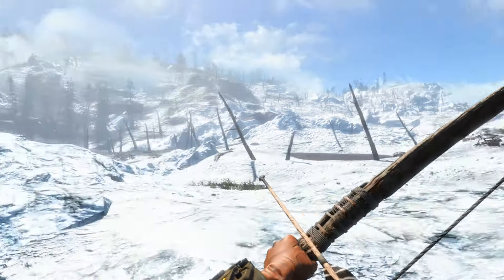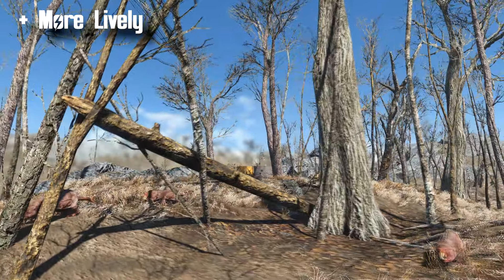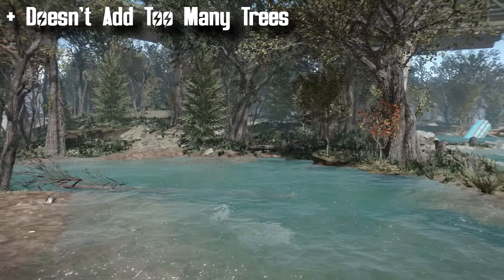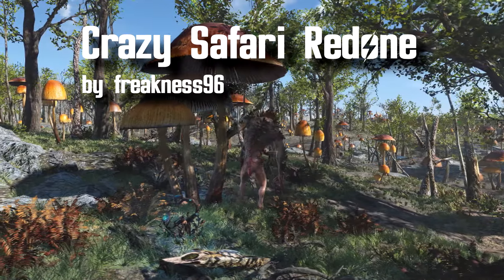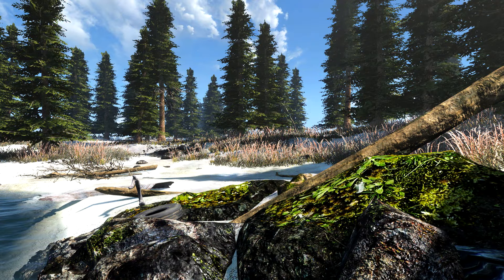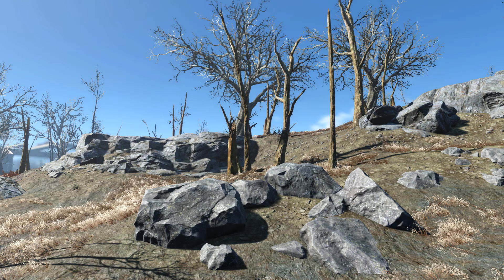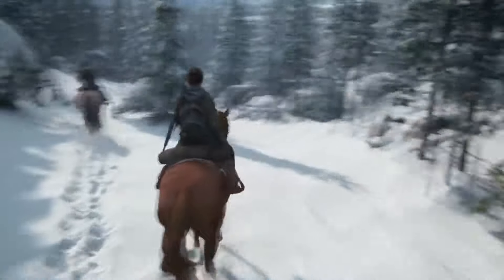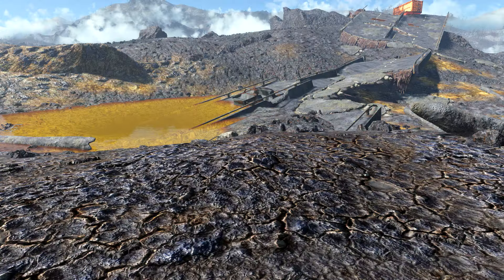The 12 BEST Landscape Mods for Fallout 4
Patrolling the Commonwealth makes you wish for more landscapes...
Fallout 4 is a very flexible game and the boring narrative and lack of player agency leaves you bored and uninterested in the game. In this video we try to play to Fallout 4's strength: MODS! With mods you can literally turn Fallout 4 into a whole 'nother game!

Vanilla Landscapes:

1.) Dry Wasteland
2.) Vivid Fallout All in One
3.) Natural Landscapes

Green Landscapes:

1.) A Forest
2.) Verdant Wasteland
3.) Nature's Awakening
4.) Borealis' Landscape Retexture

Desert Landscapes:

1.) Desperados Overhaul
2.) Badlands 2

Winter Landscapes:

1.) Icepick Overhaul
2.) Winter Overhaul
3.) Winter Redone

0:00 Intro
0:18 Vanilla Landscapes
2:38 Green Landscapes
6:25 Desert Landscapes
8:00 Winter Landscapes